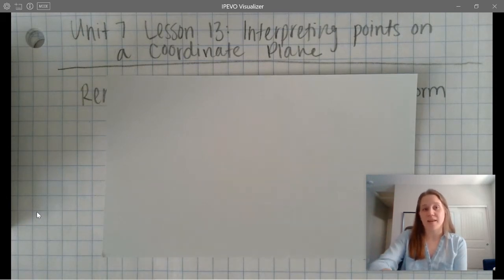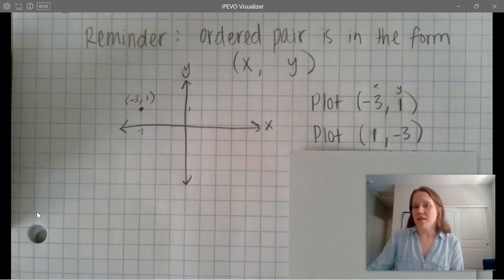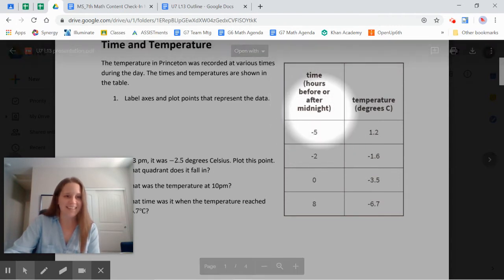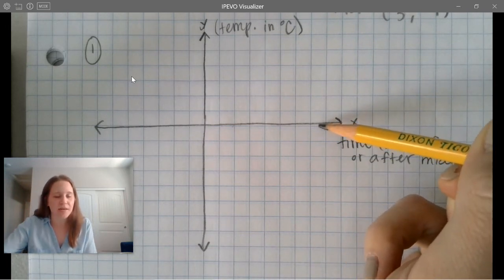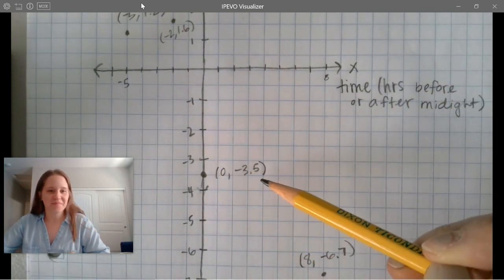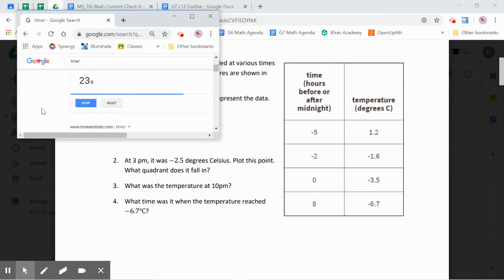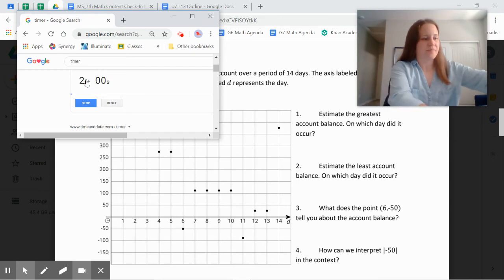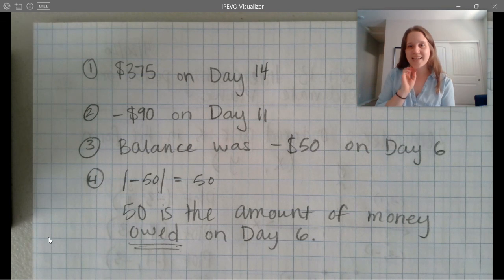Grade 6 | Math | Mrs. Calabrese (April 20, 2020)